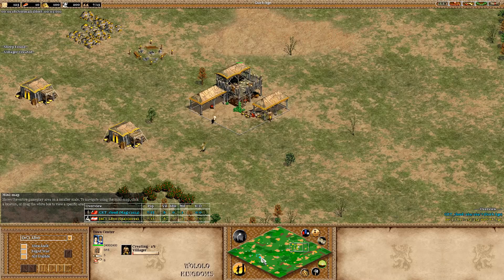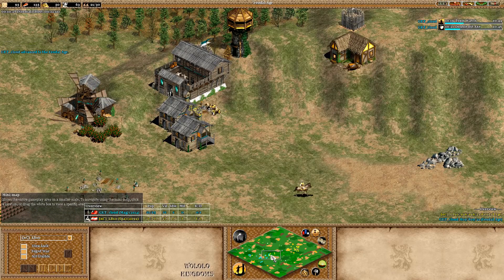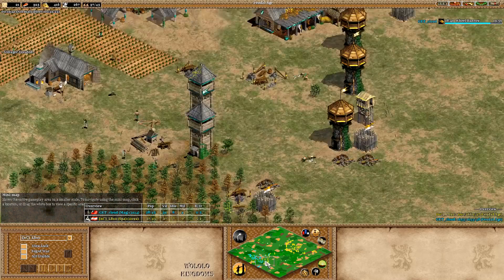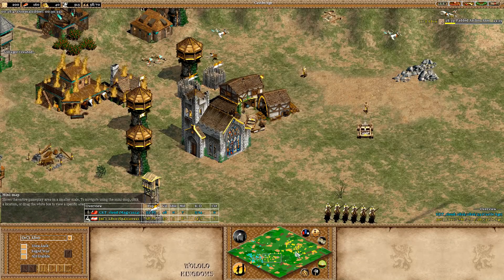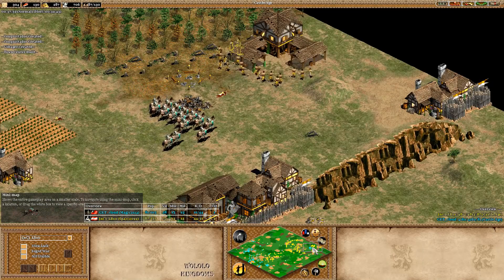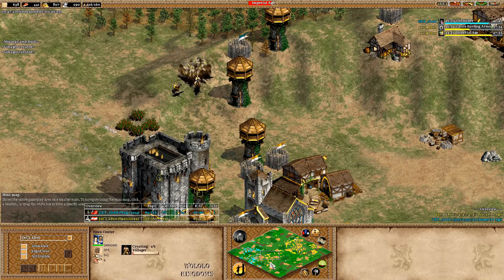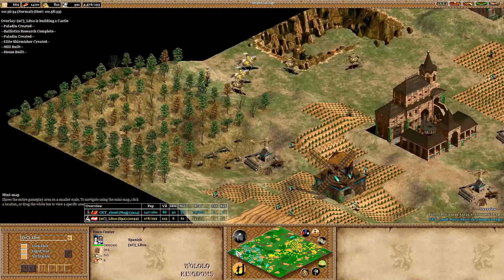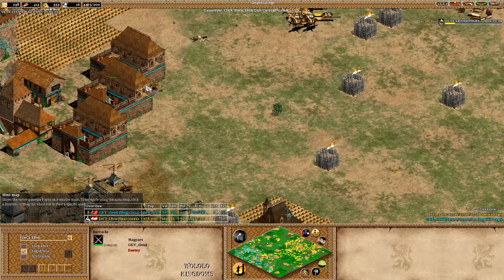AoE2 Mini-Map Only Casting!?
Hilarious idea that Nili_AoE had. Would you guys like to see more? Cocast with Dave and a pro player maybe? Let me know!